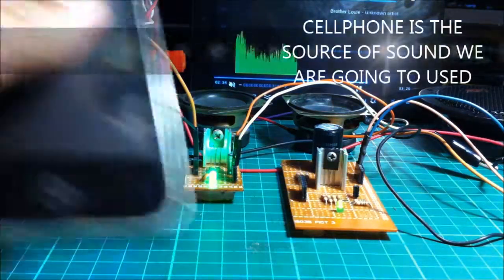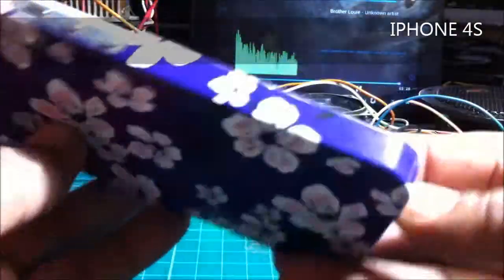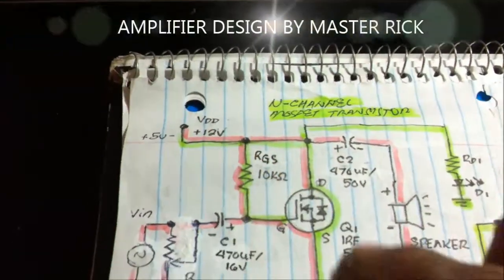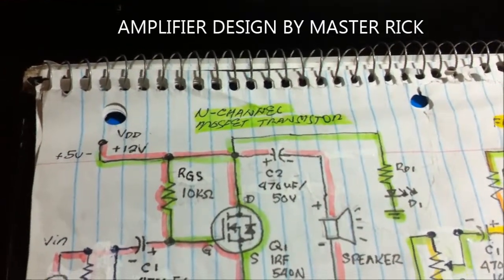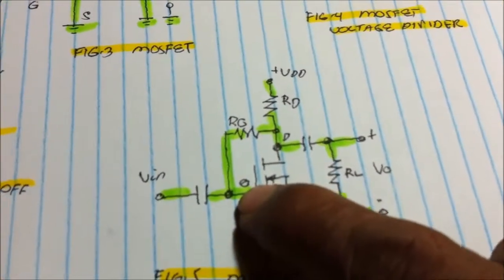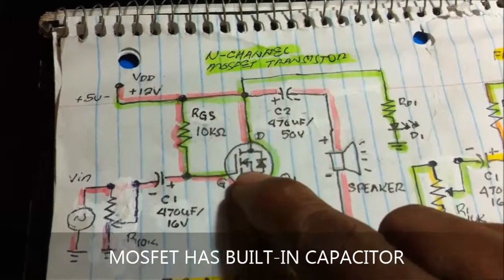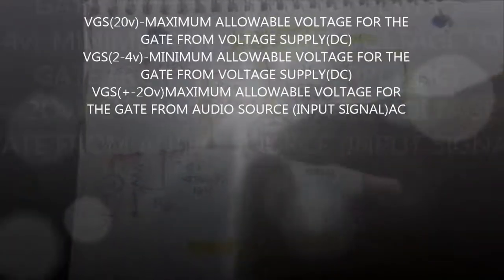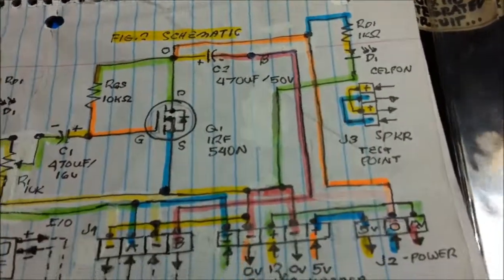Audio Amplifier using IRF 540N CLASSROOM EDITION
Audio Amplifier using MOSFET IRF 540N with IPHONE 4S as the Audio Source...CLASSROOM EDITION. edited using Windows Moviemaker...Youtube Free Music... Sound Effects Library...
Electronics Engineer(ECE)
Electronics Hobbyist
Electronics Technician
Electronics Student
Electronics Teacher
Electronics Genius
Electronics Master
Electronics  Industry
Electronics Alien
Electronics Jedi
Electronics Wizard
Electronics Fanatics
Electronics Wanna Be
Electronics Whatever.
YOU ARE ALL WELCOME.